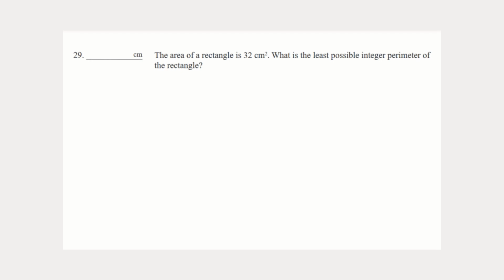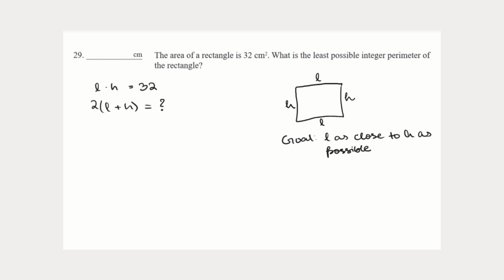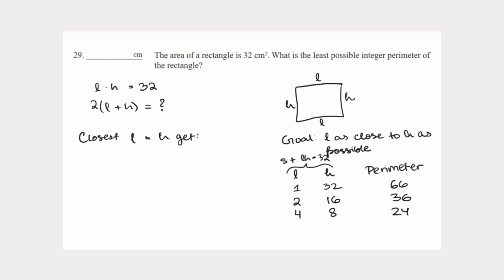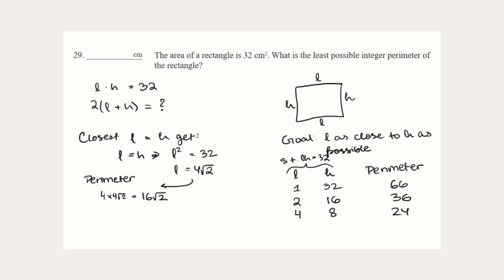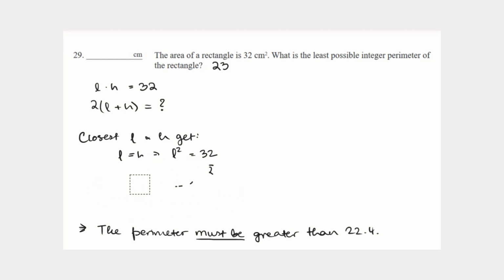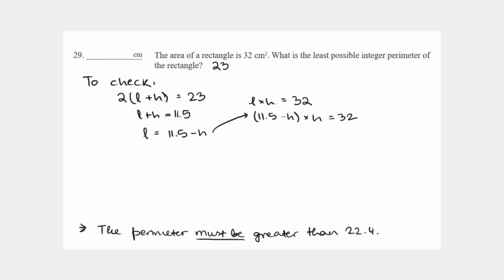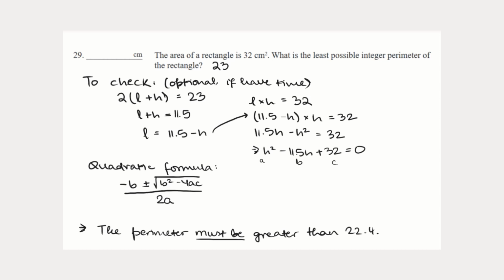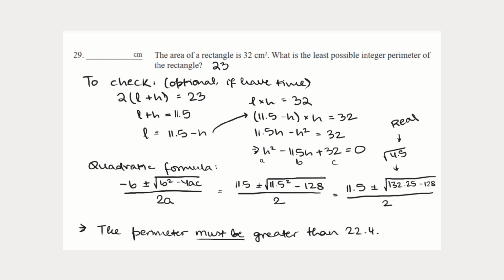2023 Chapter Sprint 29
We are RMM (Rastogi Mathemagicians) Club and strive to make competition math fun and easy-to-understand. We are always looking to bring together and prepare creative, mathematical mentors in middle school and high school who share a passion for helping students succeed and can serve as a role model for their younger classmates.

fun math activities / mathcounts fun / easy math / simple algebra / math tricks / math explained